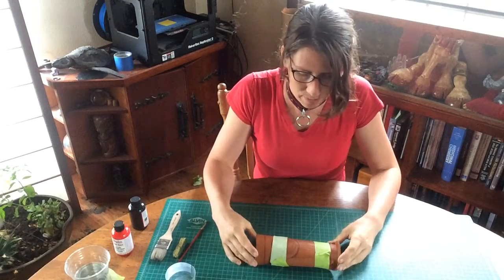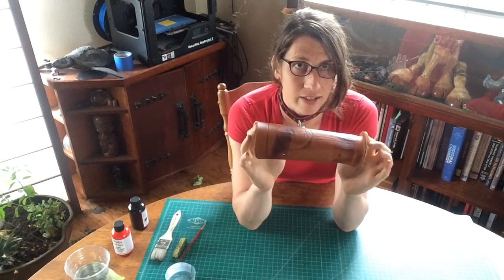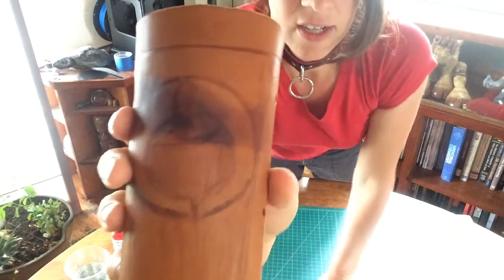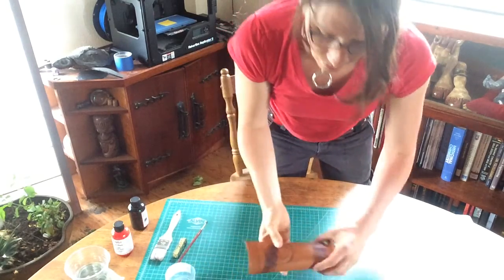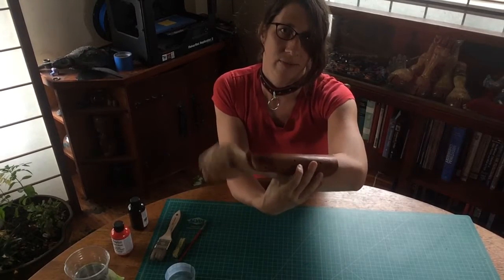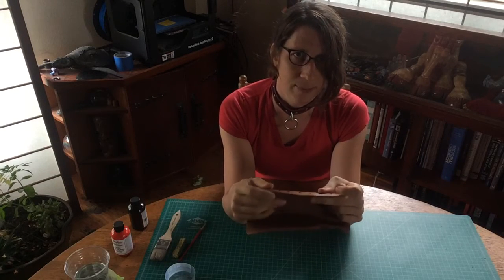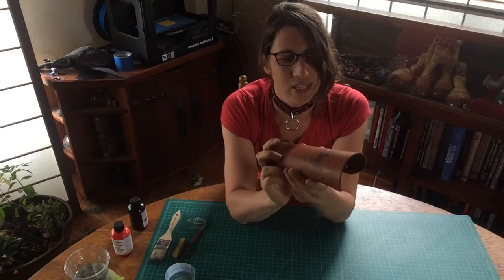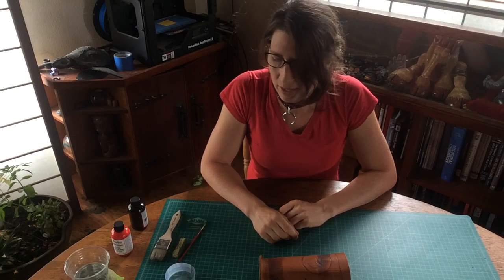Bracer Form Check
It is always good to do one last test fitting before the paint step.